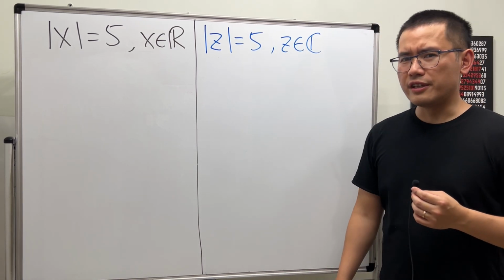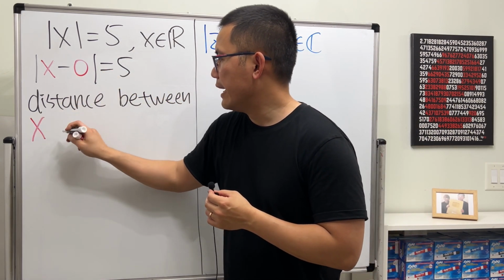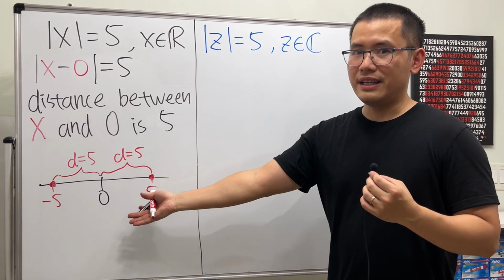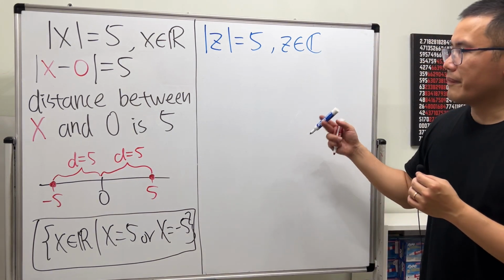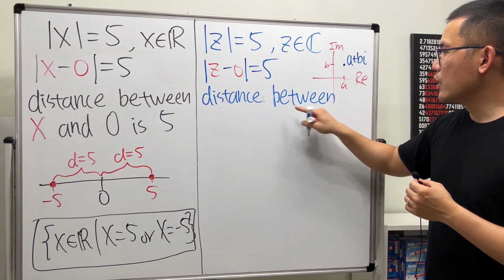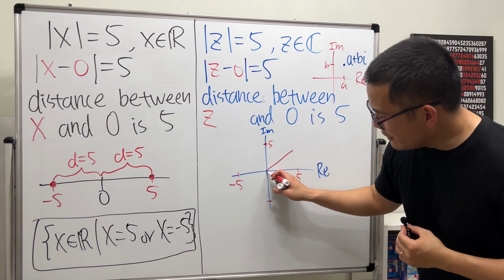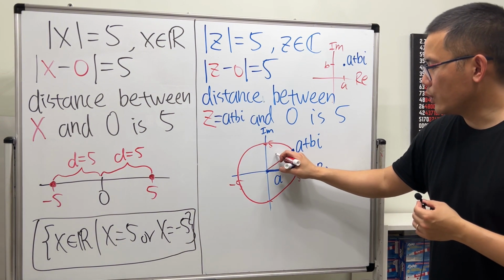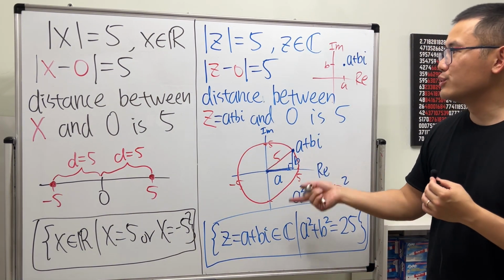Solving abs(x)=5 vs solving abs(z)=5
We will solve abs(x)=5 and abs(z)=5 where x is a real number but z is a complex number. Could this be any different?